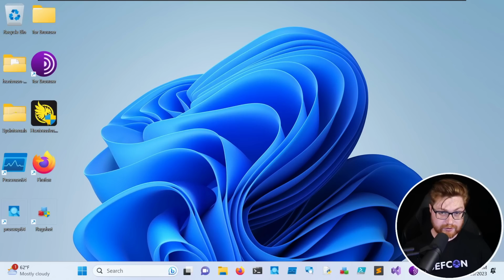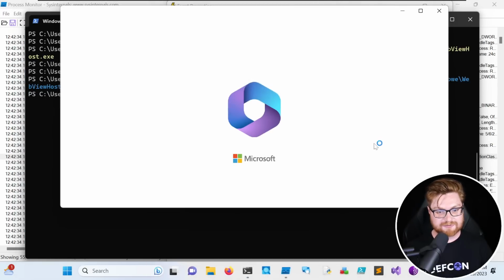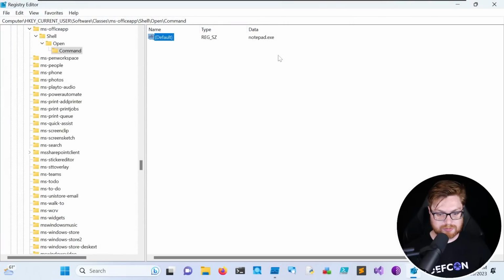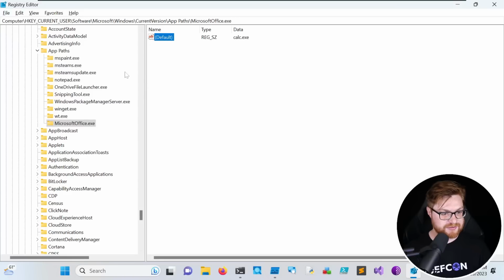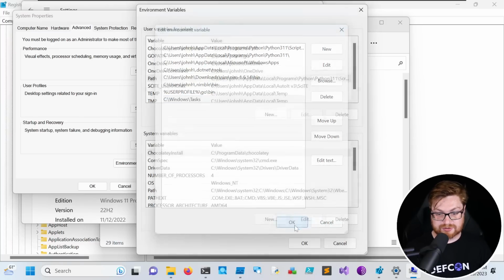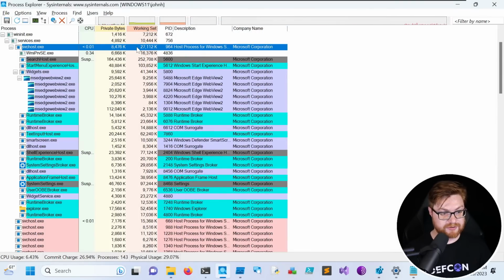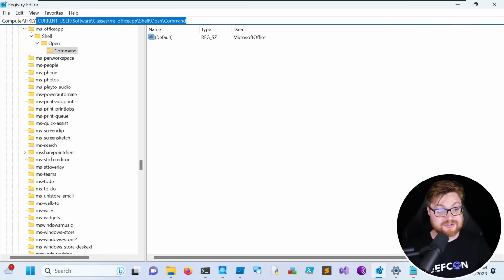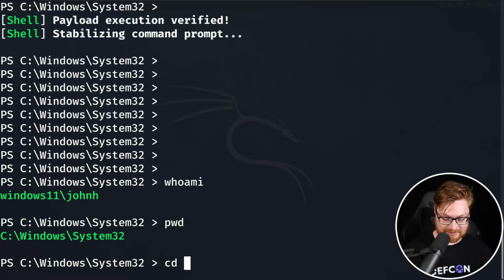The Mysterious "Office Hotkey"..